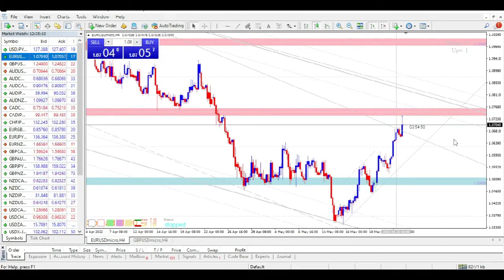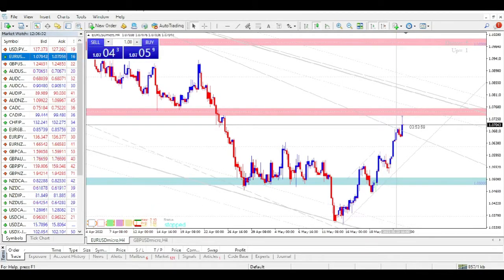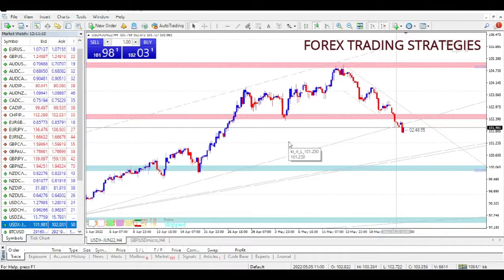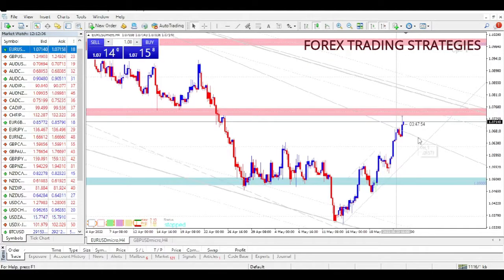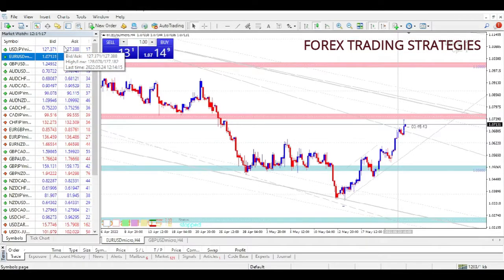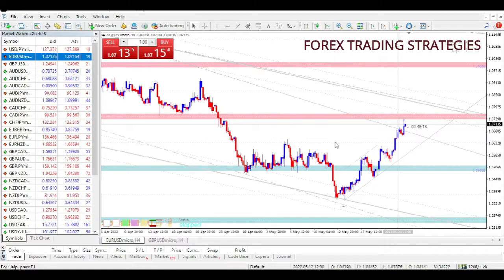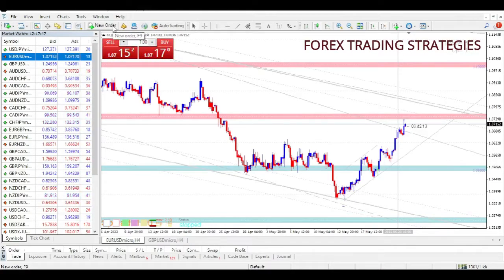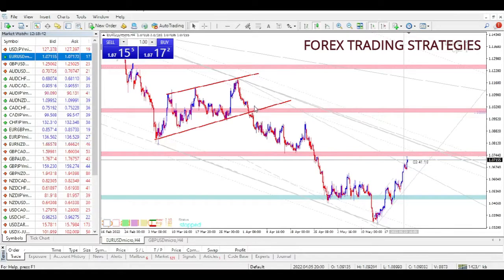IF I WERE TO CHOOSE ONE EASIEST FOREX PAIR TO TRADE FOREX - FOREX TRADING STRATEGIES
IF I WERE TO CHOOSE ONE EASIEST FOREX PAIR TO TRADE FOREX - FOREX TRADING STRATEGIES. how to choose the best forex currency pair, best forex pairs to trade,  best forex pairs to trade for beginners

We hope from these Forex trading strategies, you will find the best forex trading strategy that suits your forex trading.Sounds good?

What is a Forex Trading Strategy?
A forex trading strategy is a technique used by a forex trader to determine whether to buy or sell a currency pair at any given time. Forex trading strategies can be based on technical analysis, or fundamental, news-based events. The trader’s currency trading strategy is usually made up of trading signals that trigger buy or sell decisions. Forex trading strategies are available on the internet or may be developed by traders themselves.